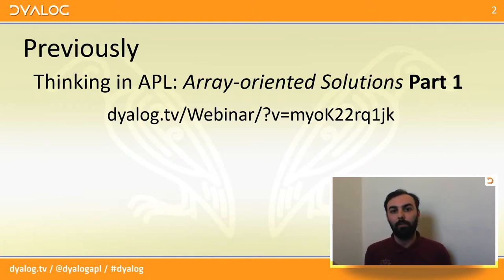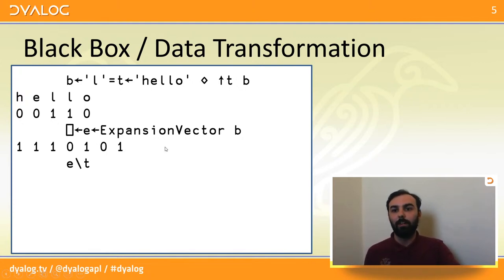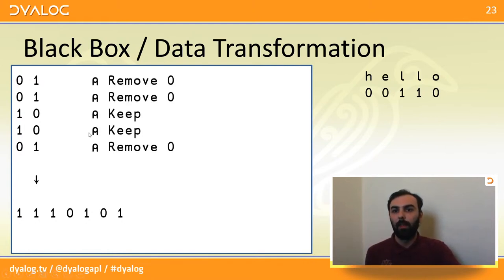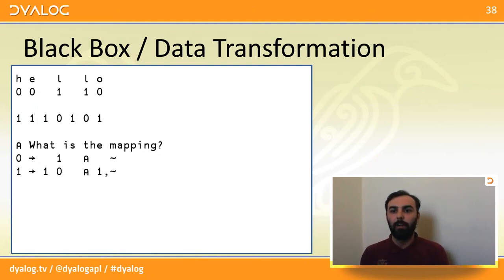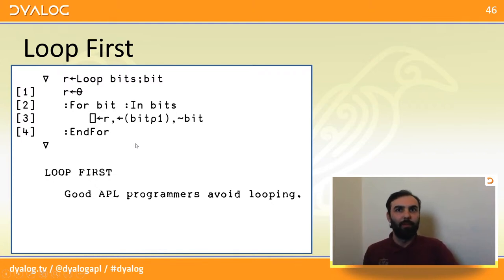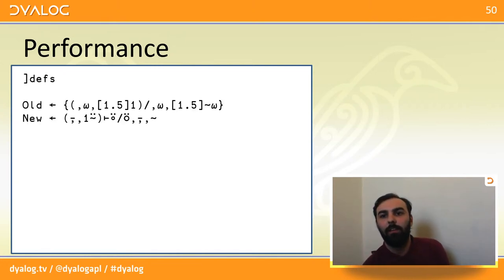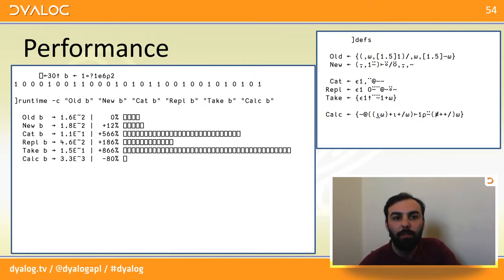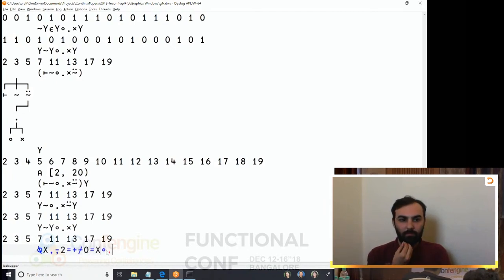Thinking in APL: Array-Oriented Solutions - Part 2 – Dyalog Webinar with Richard Park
Several approaches to converting boolean location vectors to expansion vectors are explored.